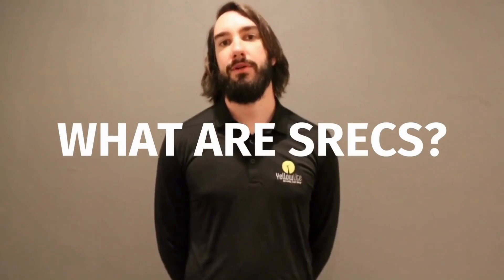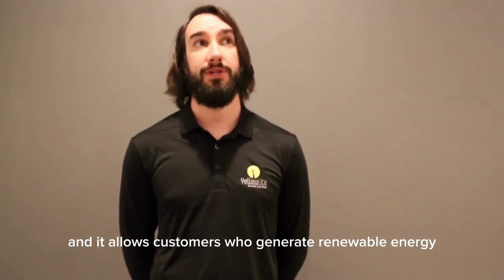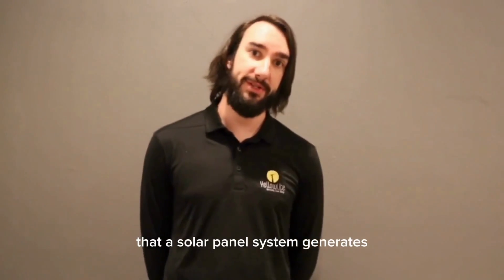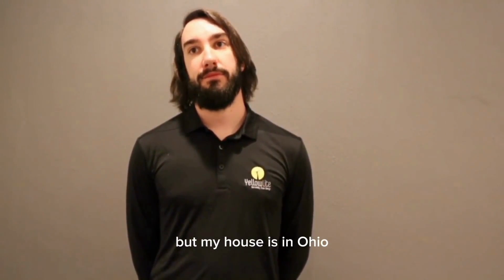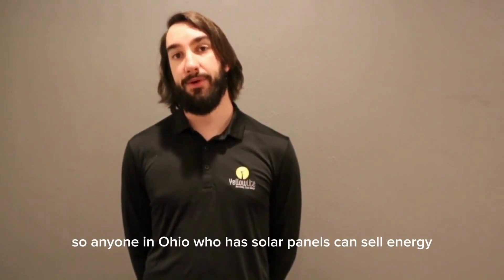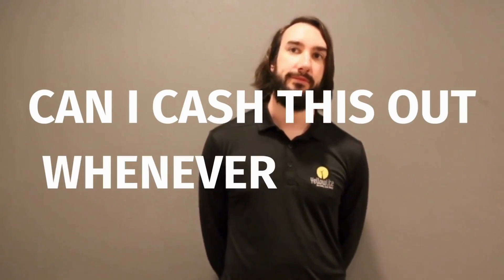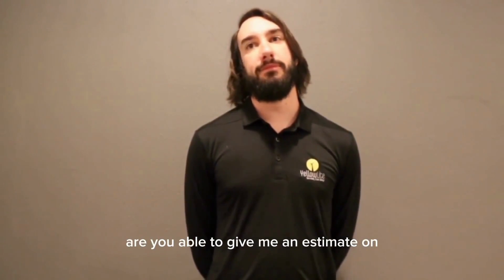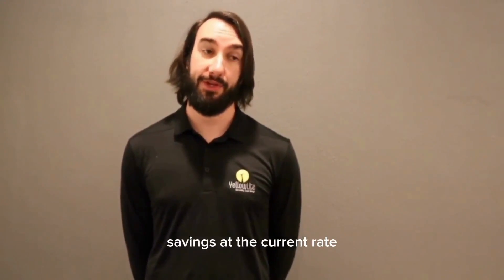SRECs: Fueling Clean Energy in OH & PA - Yellowlite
Dive into Solar Renewable Energy Credits' role in shaping renewables in Ohio and Pennsylvania. Uncover solar incentives, trends, and green benefits! 🌎⚡